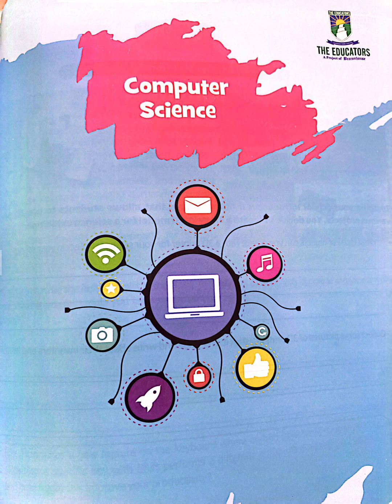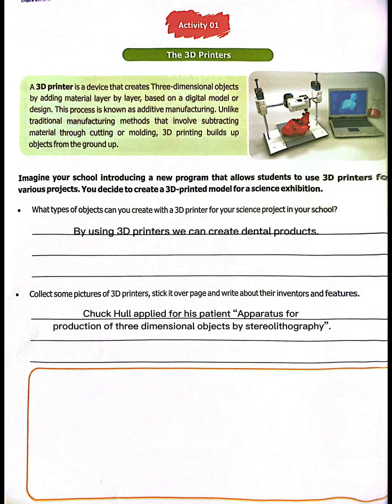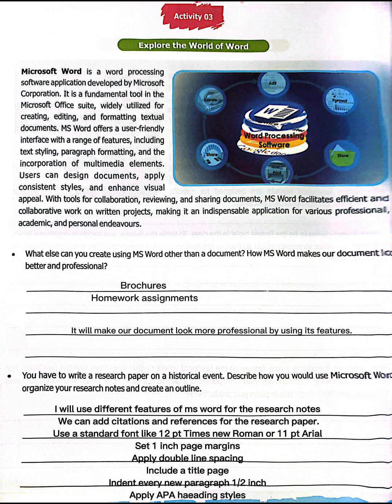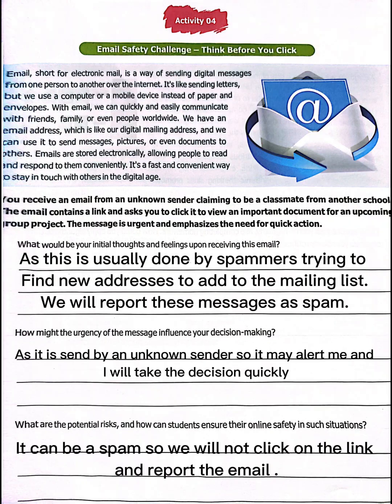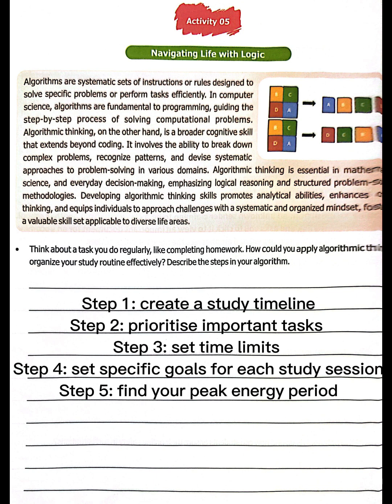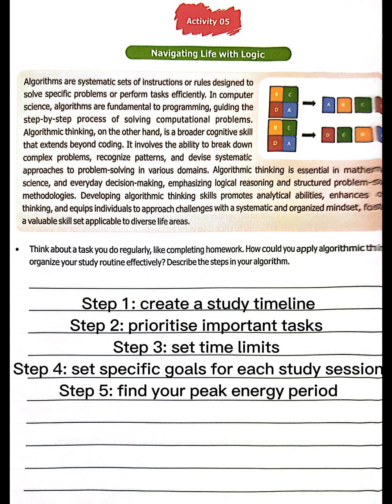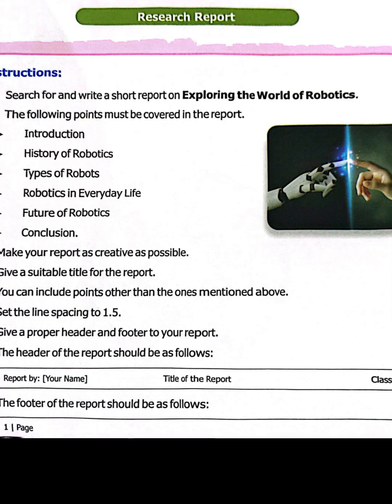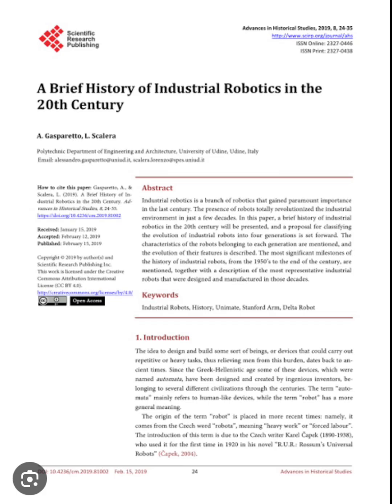Class 7 Computer Science Orientation of Summer Pack Ms Nida Arshad GIRLS CAMPUS